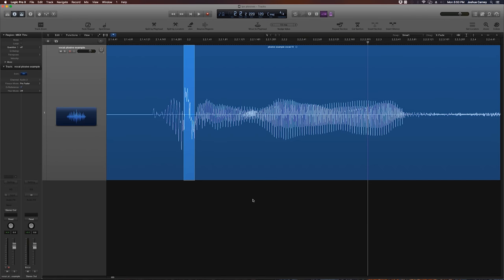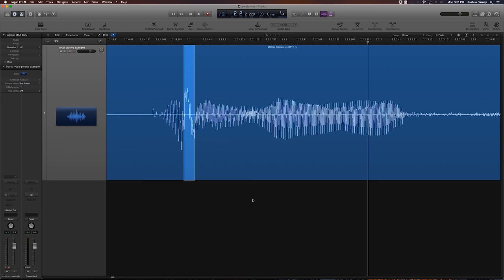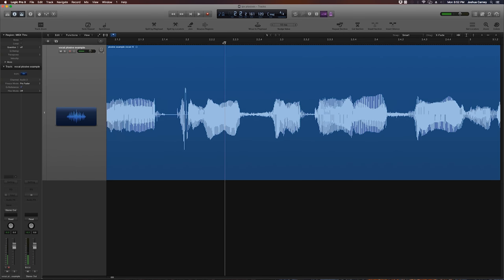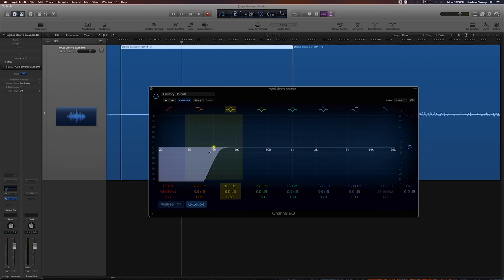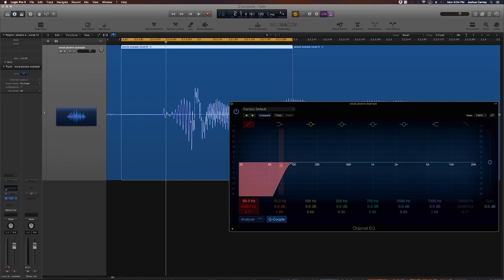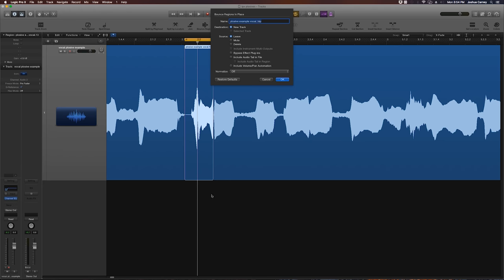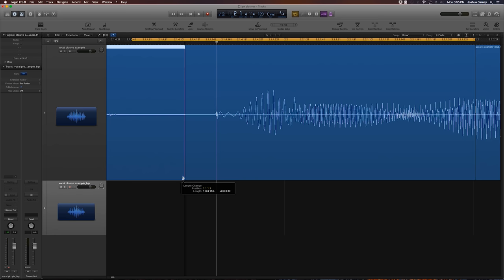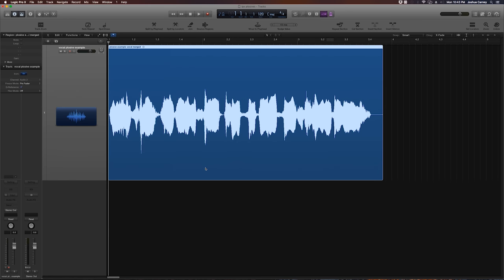Logic Pro X - Remove Plosives from Vocal Recordings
In this video I explain what plosives are and how to prevent them, as well as demonstrate how to remove plosives from vocal recordings in Logic Pro X.